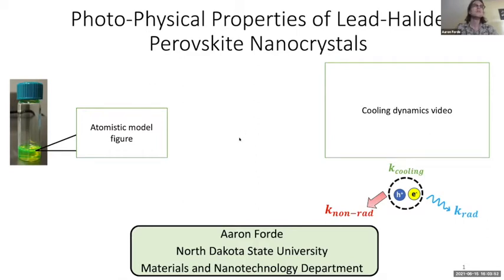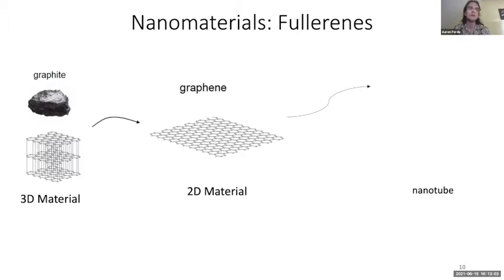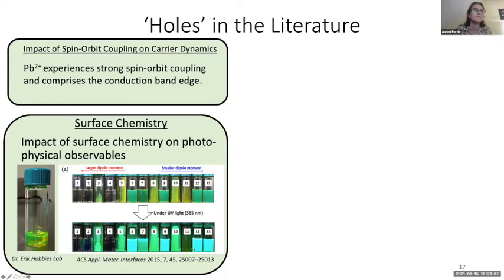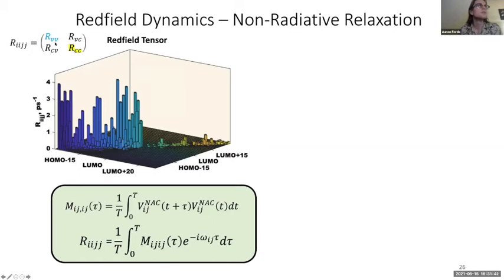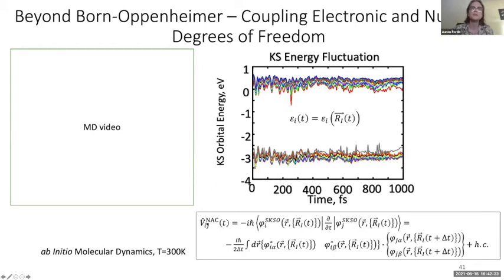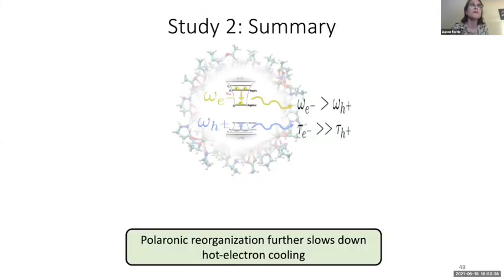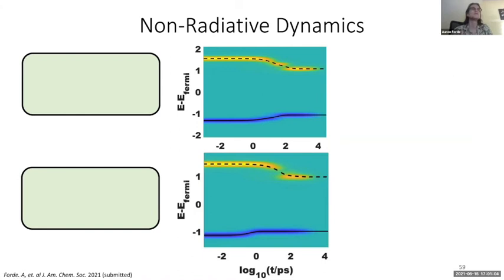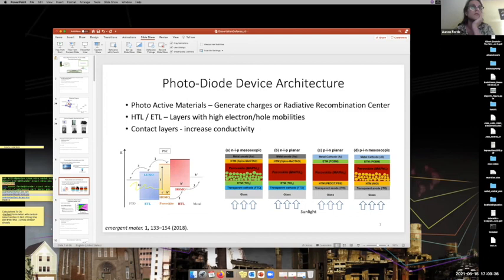partA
Aaron Forde. practice talk for the phd defense. part one. talk.